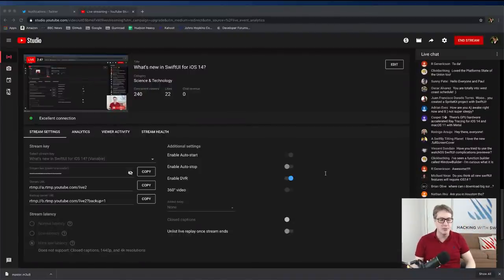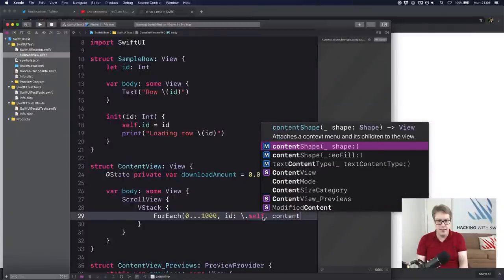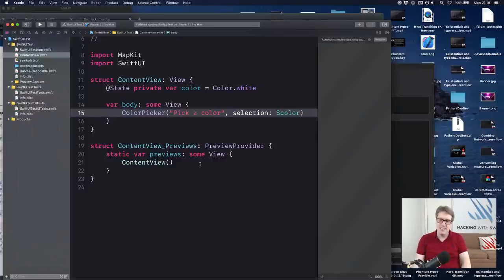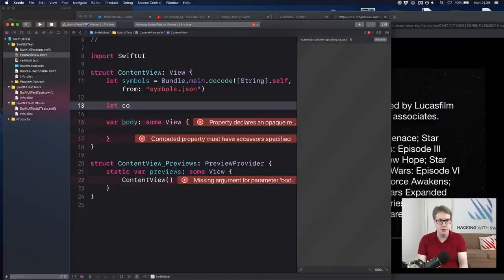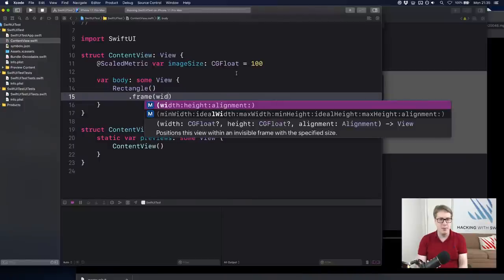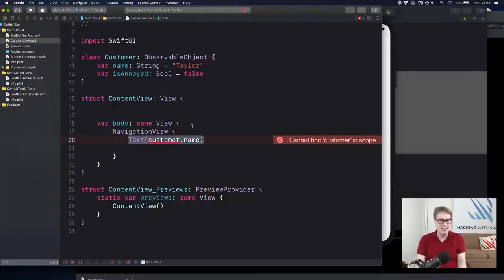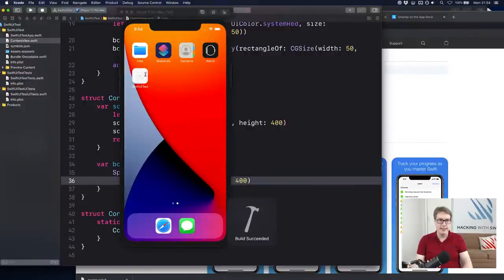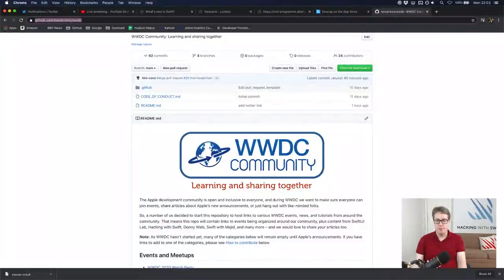What's new in SwiftUI for iOS 14?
We're going to walk through a variety of the major new features introduced in SwiftUI for iOS 14, with lots of hands-on code examples.